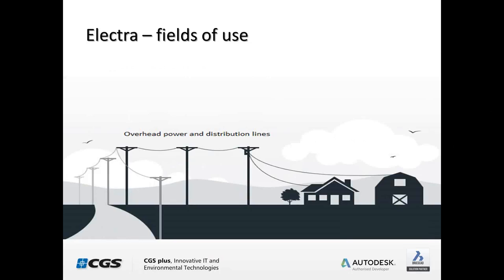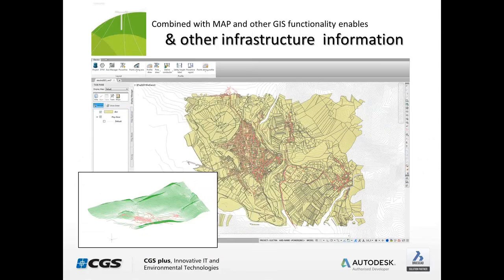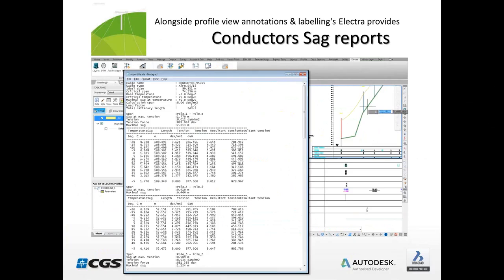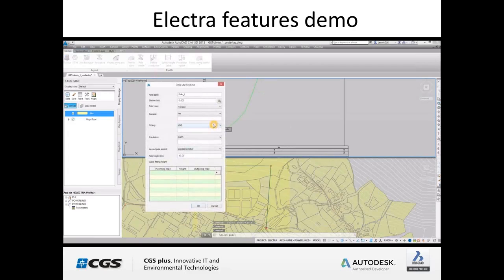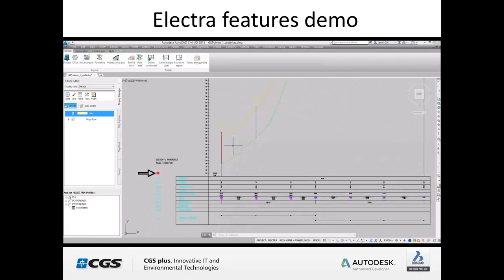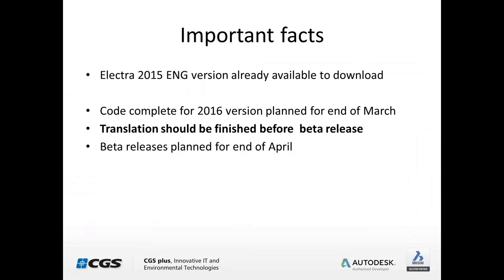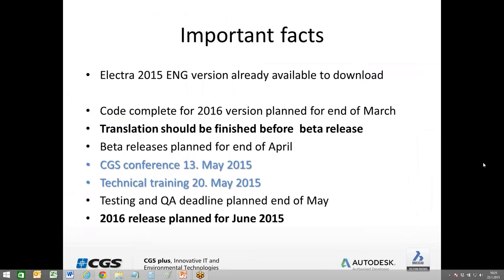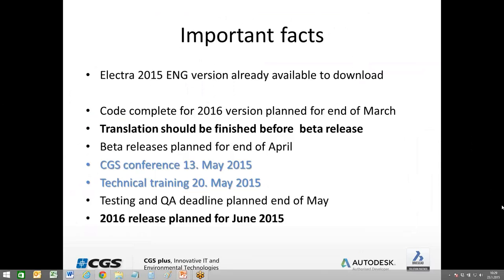Electra by CGS plus